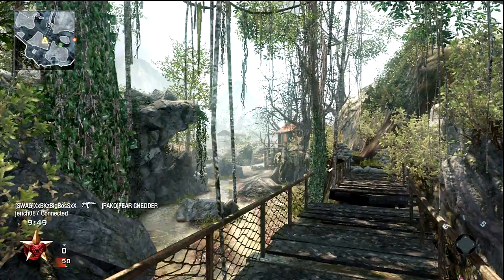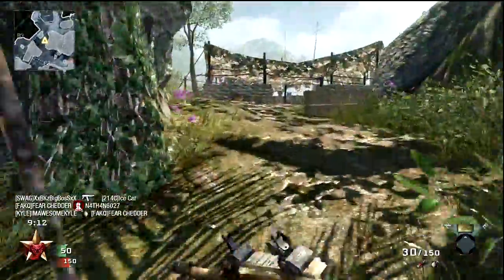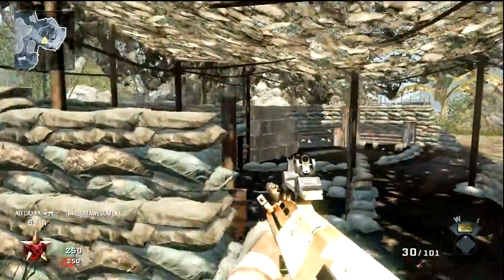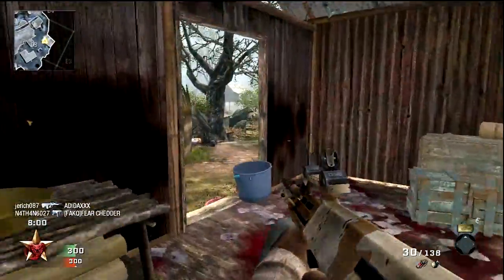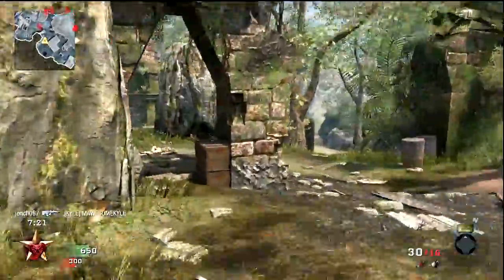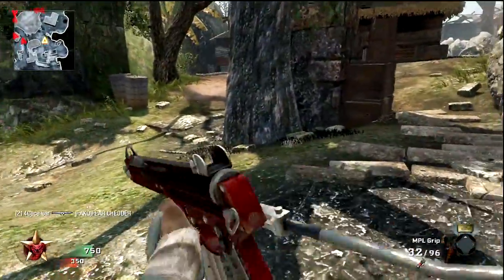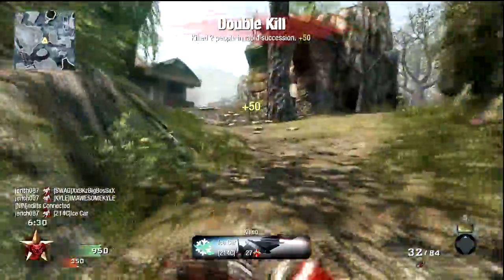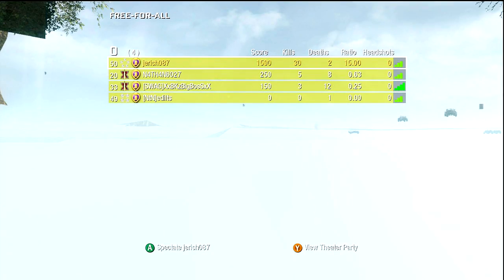FFA #1 - Lag match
Setup Used:

AUG w/ Dual Mags
ASP

Hardline
SoH Pro
Ninja Pro

black ops